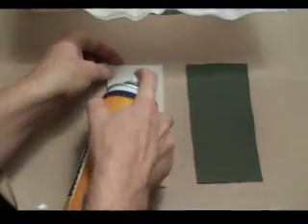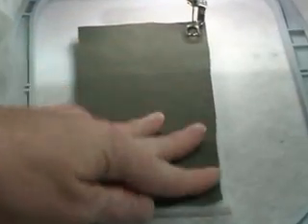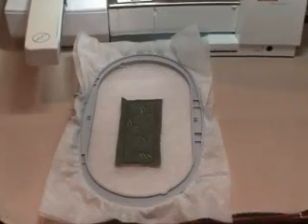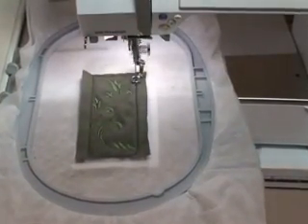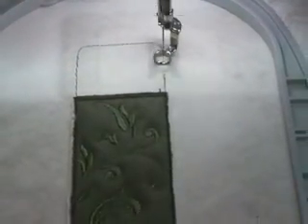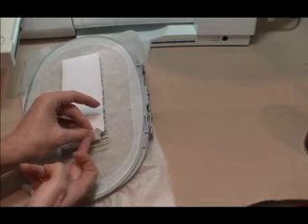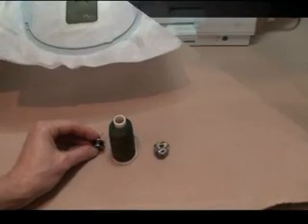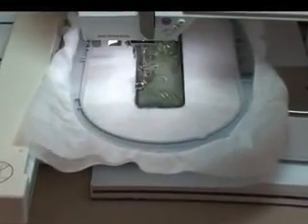Tutorial on "All in the Hoop" Machine Embroidery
In this video tutorial, come and experience how easy it is to complete a beautiful "all in the hoop" embroidery project. Please "like" this video if you found it top be helpful.

you can find a huge amount of "all in the hoop projects."